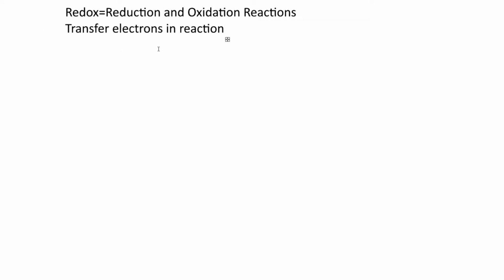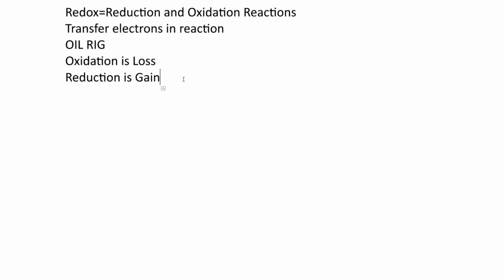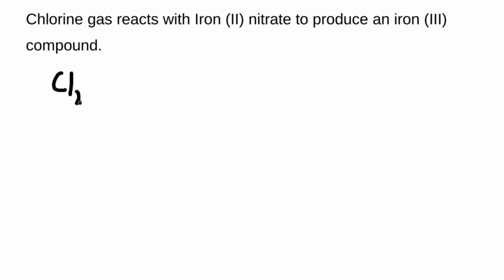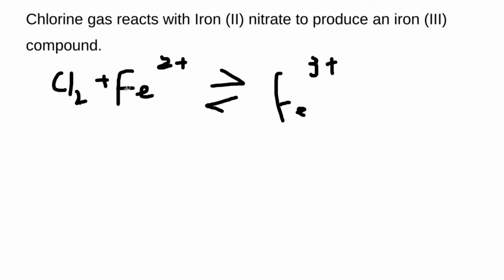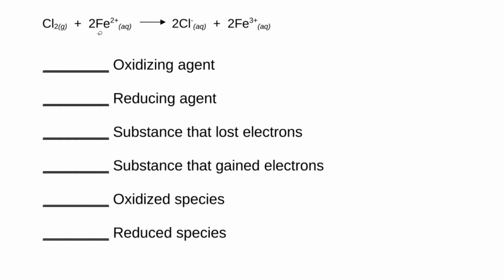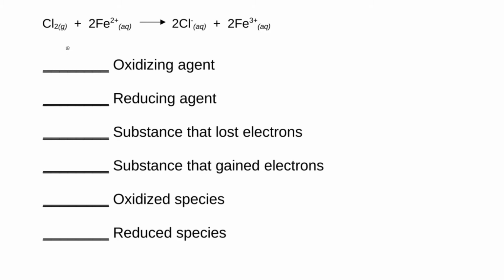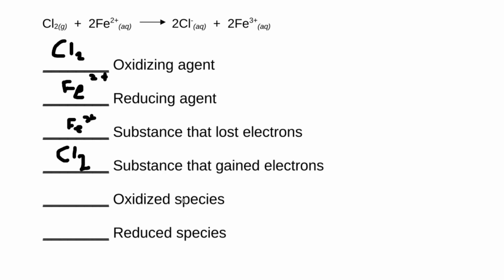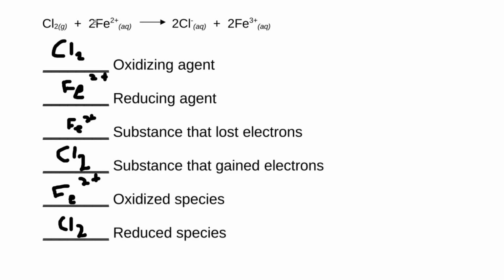Intro Into Redox (Redox : Episode 1)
An introduction to the chemistry 30 Alberta program Redox unit.